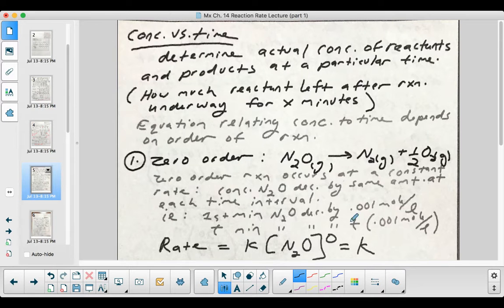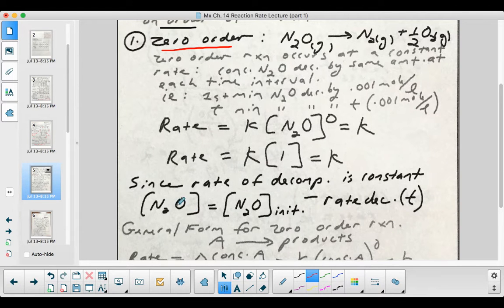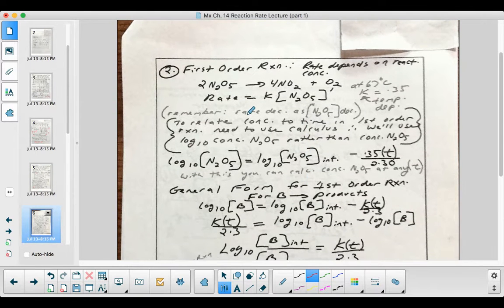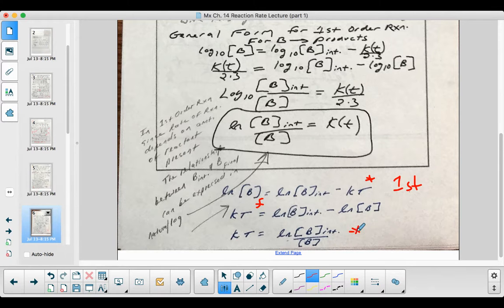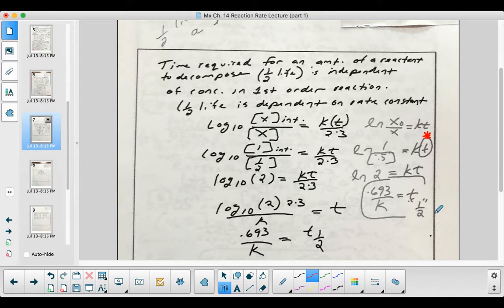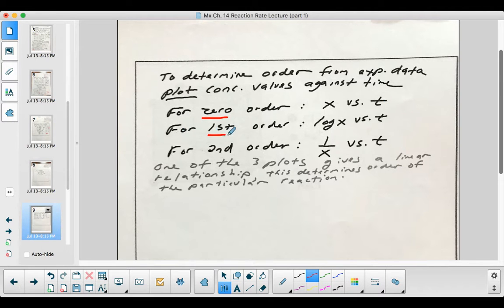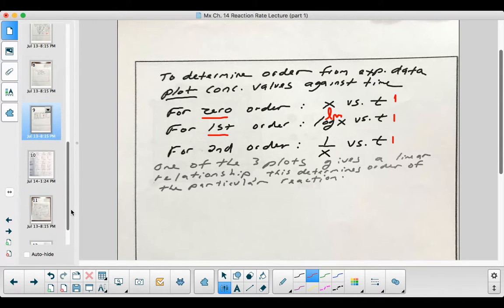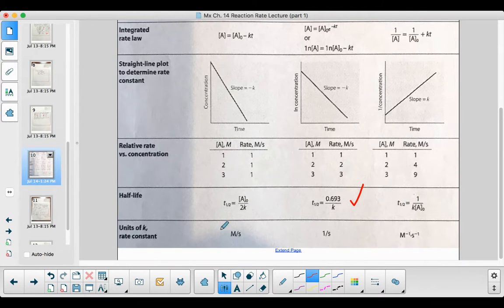Mx Ch. 14 Lecture (Related Rates Equations and Graphs)Part 2